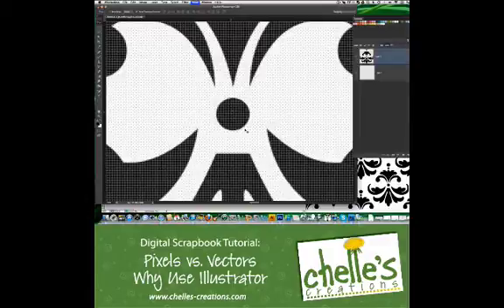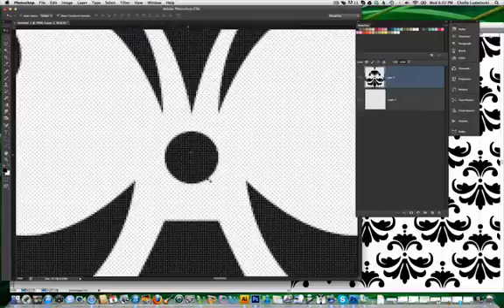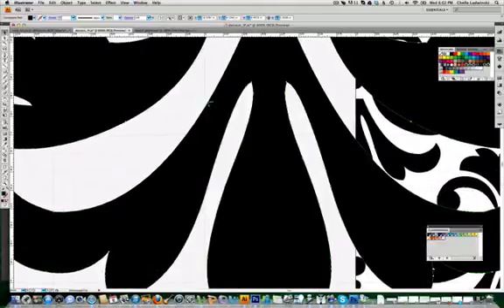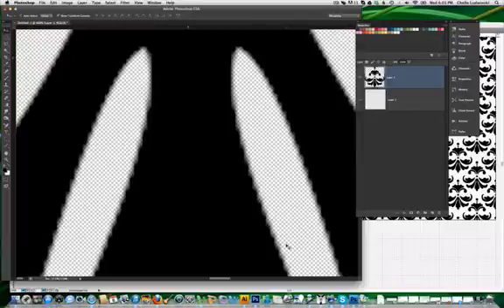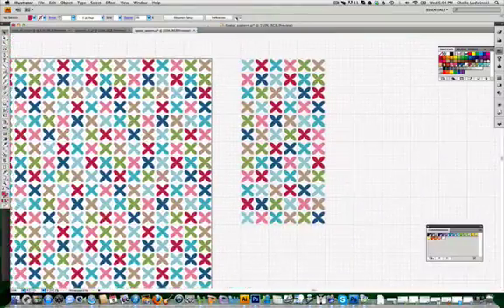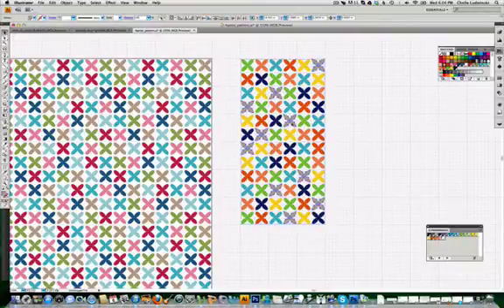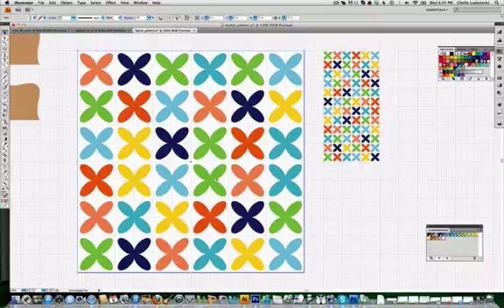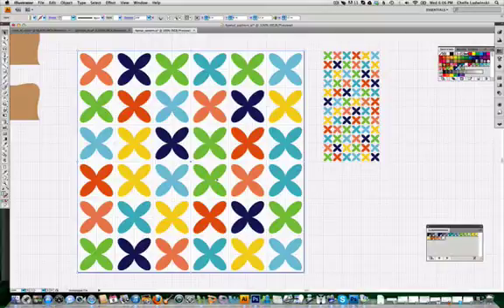Pixels vs Vectors - Photoshop vs Illustrator - Digital Scrapbook Design Tutorial